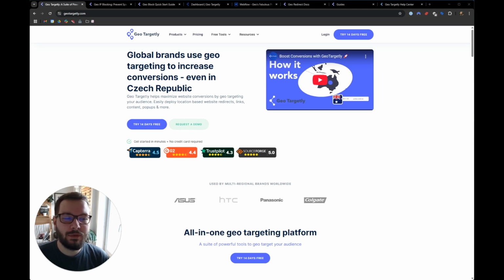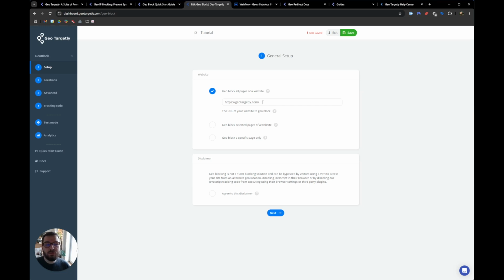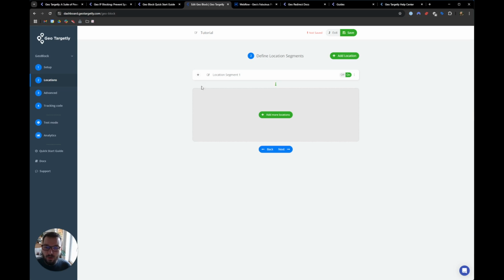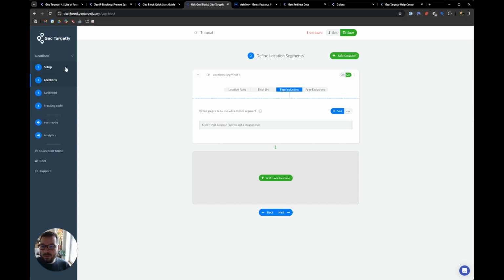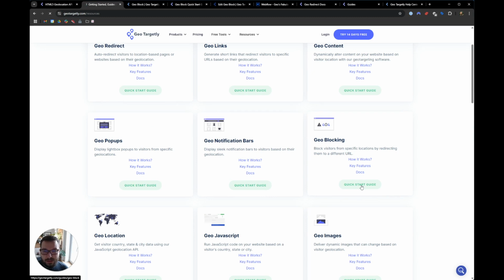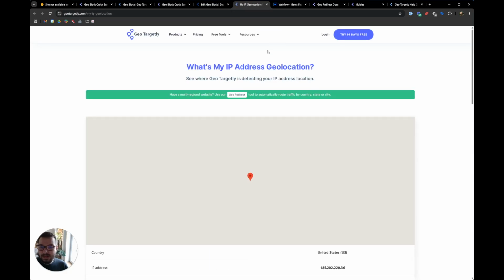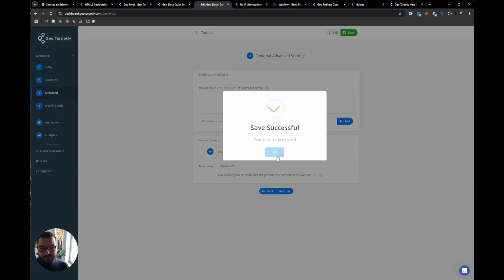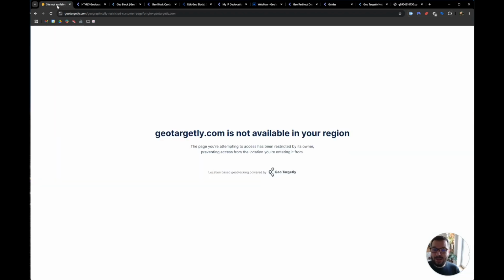Geo Block Tutorial - How to Block or Allow Visitors Based on Their Location | Geo Targetly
Get Started with Geo Block Today!
Following along with our Geo Block tutorial? Here’s everything you need to make the most of it:

👉 Access Geo Block Documentation
Find detailed instructions, best practices, and advanced tips in our comprehensive documentation

Want a faster setup? Our Quick Start Guide will help you block or allow visitors based on location in just a few steps

Note:
If what you see in the application looks a little different from the tutorial video, don’t worry! We frequently release new updates and improvements to Geo Block.